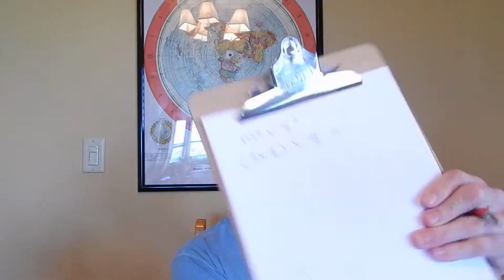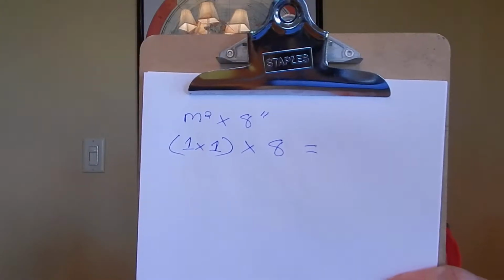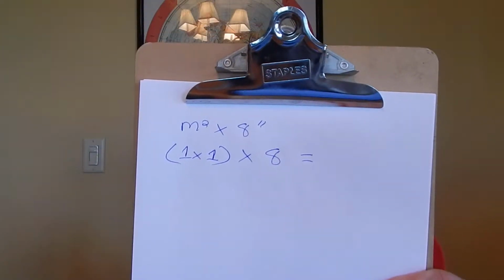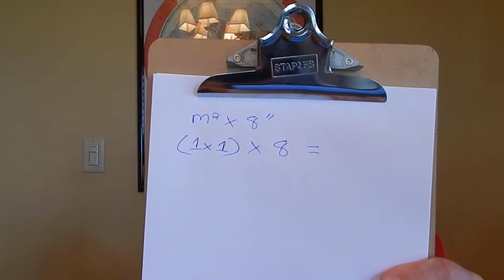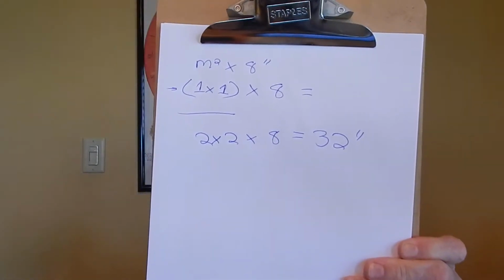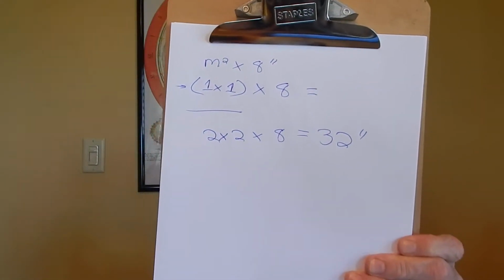100 Proofs The Earth is NOT a Globe - Part 2